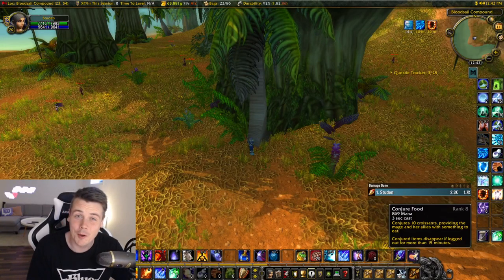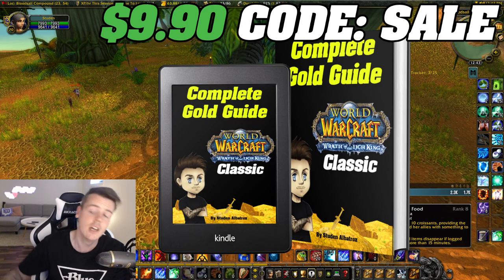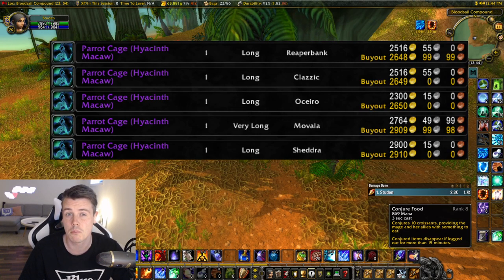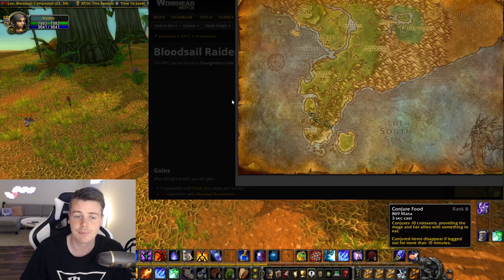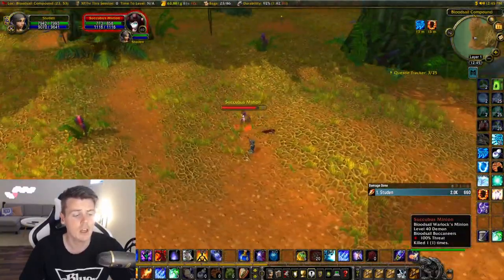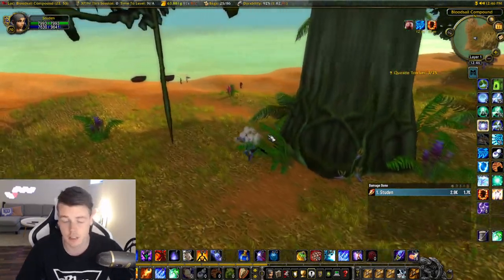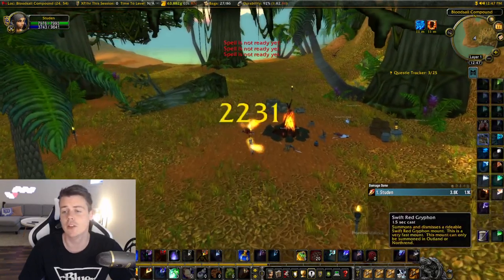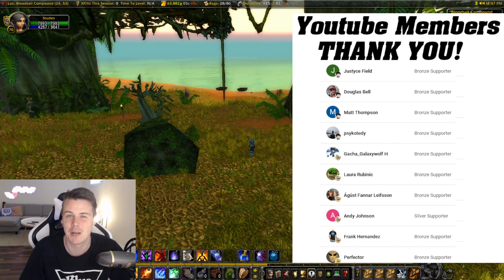This Is INSANE! Wotlk Pre-Patch Goldfam | Classic WoW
NOW ONLY $9.90 EACH! Use Code 'SALE'